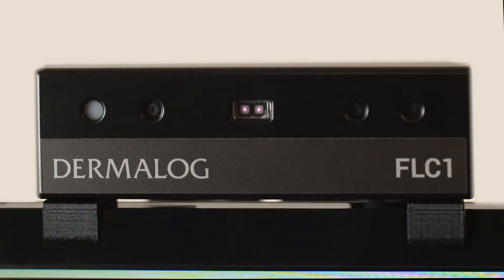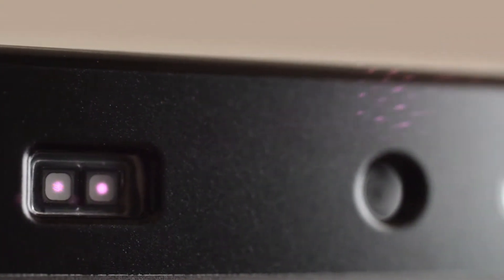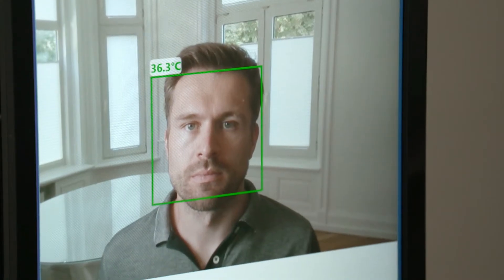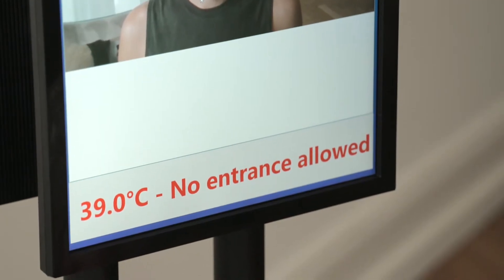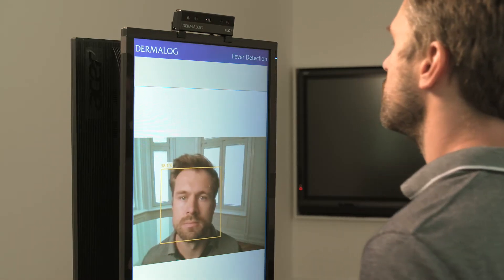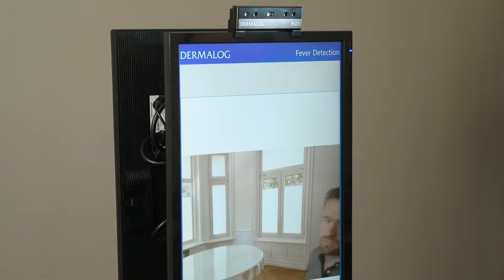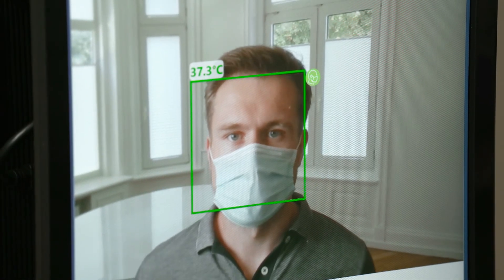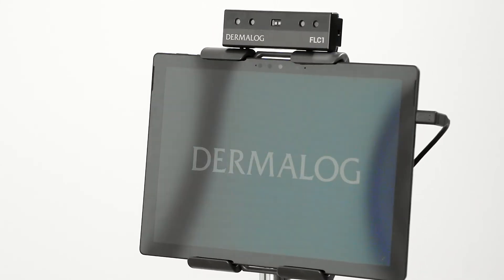Body Temperature Camera FLC1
DERMALOG has developed a camera that measures body temperature with outstanding accuracy and speed.

DERMALOG's automatic temperature detection is based on the latest face recognition technology and provides more accurate and precise results than competitive camera systems. To name only a few of the outstanding features:
• High temperature detection accuracy at a distance up to 2 meters
• Real-time temperature measurement
• Alert message if an increased temperature is detected
• Detection of fraud attempts
• Face mask detection
• Various configurations and setups

DERMALOG • The Biometrics & Security Innovation Leader